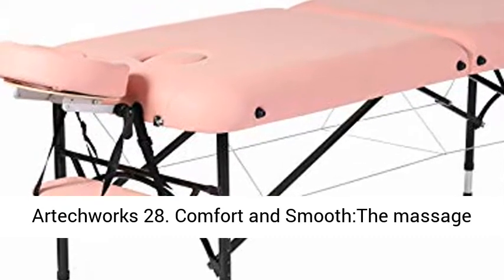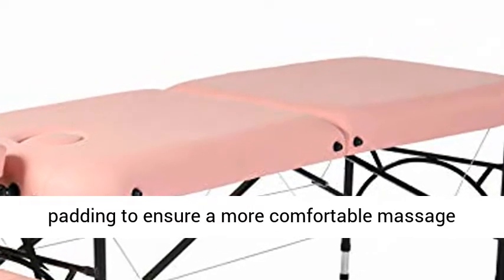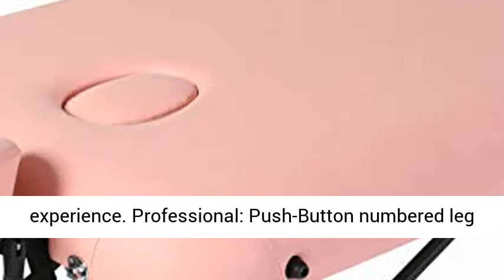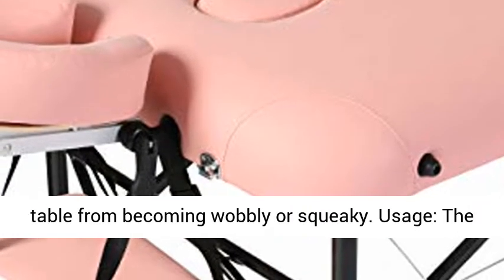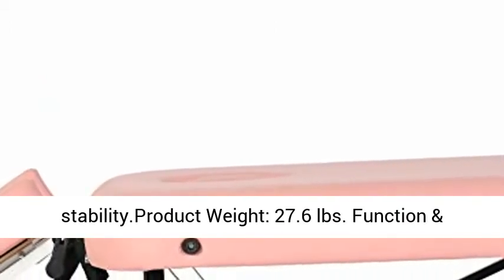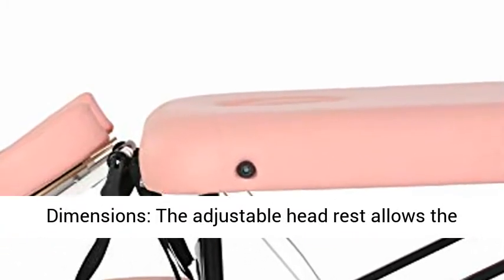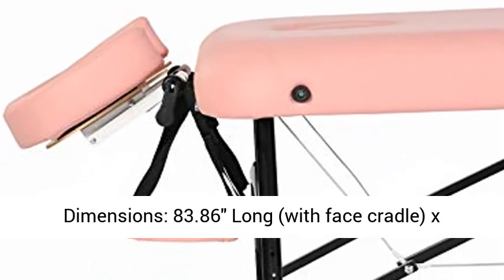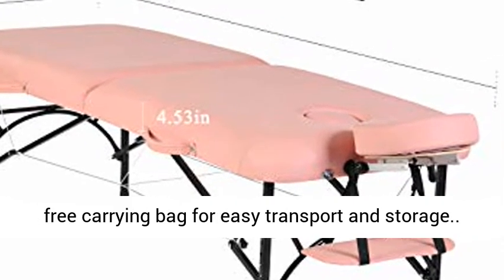Artechworks 28" Width Portable Lightweight Massage Table Facial Salon Spa Tattoo Bed With Aluminium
Click here for the best price:

Artechworks 28" Width Portable Lightweight Massage Table Facial Salon Spa Tattoo Bed With Aluminium Leg(2.56" Thick Cushion of Foam) for Home Office for Home Office Living Room, Pink

Comfort and Smooth:The massage Table is precision crafted with the sturdy woods, 2.56" thick of multilayer high-density luxury padding to ensure a more comfortable massage experience.
Professional: Push-Button numbered leg adjusters for quick, easy and accurate height adjustment.Non-skid, non-mark foot pads keep the table from becoming wobbly or squeaky.
Usage: The massage table is widely used in professional therapy clinics,massage centers,salon, health club,beauty parlor and home.
Lightweight&Sturdiness: Our massage table with Aluminium Leg is your best choice which offers perfect client comfort and experience with lightweight convenience and quality performance.Specially designed sturdy frame structure make it a table with exceptional stability.Product Weight: 27.6 lbs
Function & Dimensions: The adjustable head rest allows the client to be put in different positions. Table Dimensions: 83.86" Long (with face cradle) x 27.95"Wide, Adjustable Height: 25" to 33.27".It can be folded into a compact size and comes with a free carrying bag for easy transport and storage.